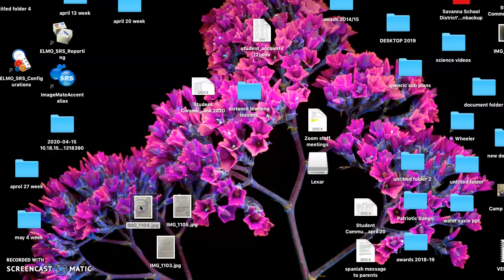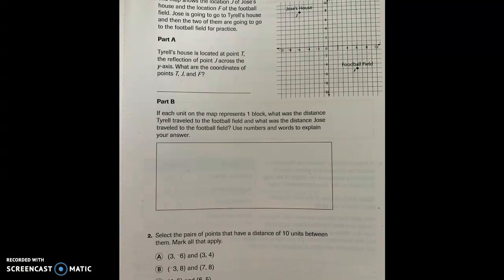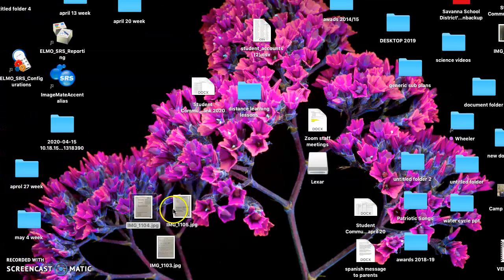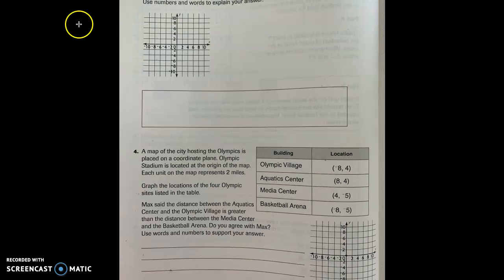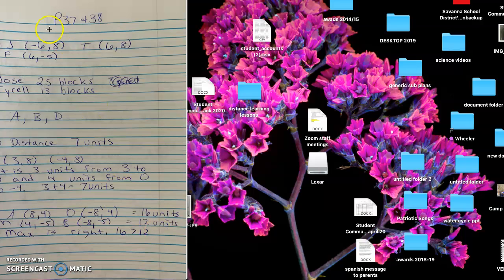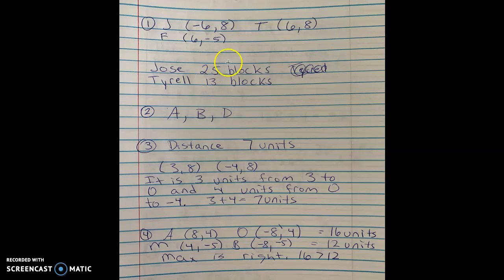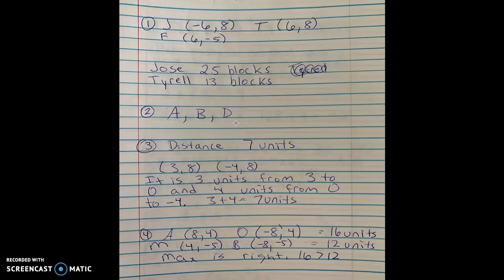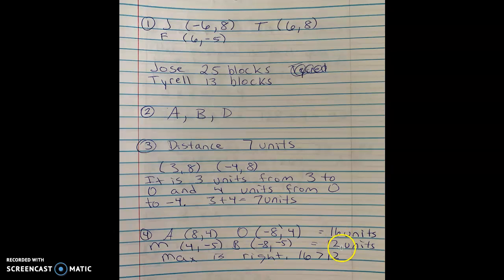period 1 pages 37 and 38